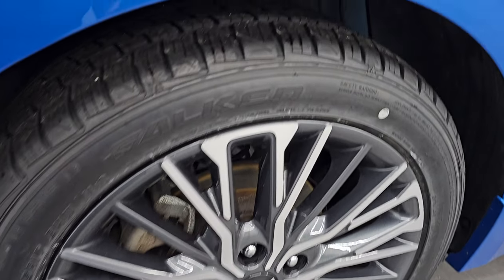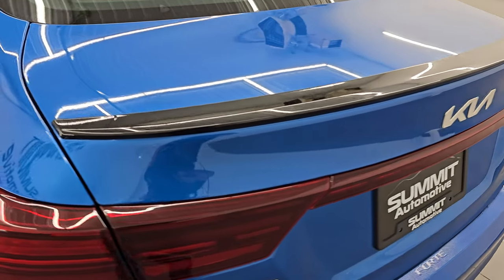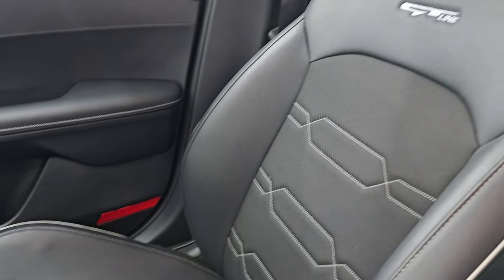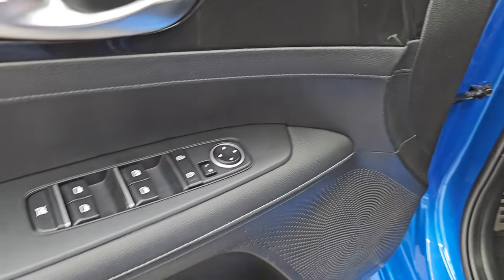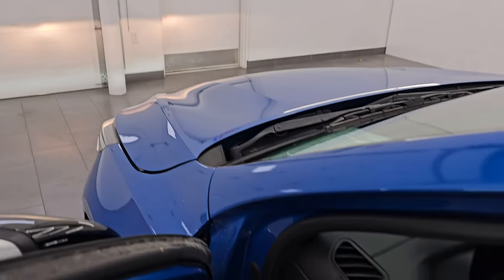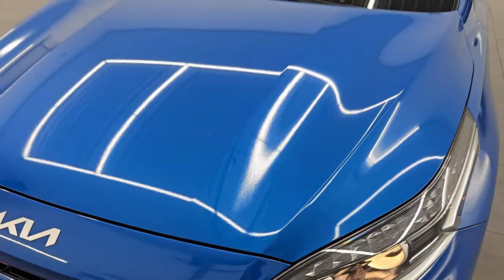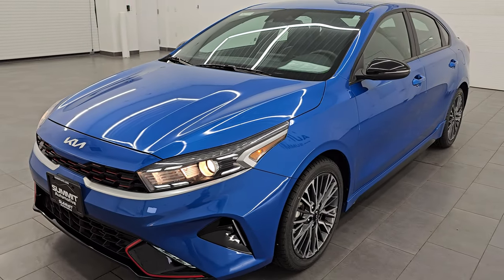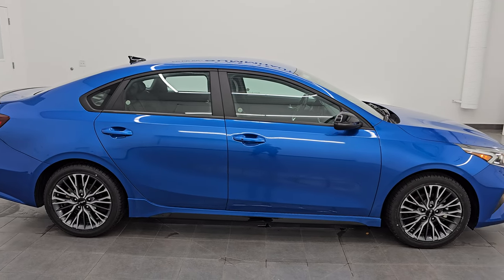2023 KIA FORTE GT LINE SPORTY BLUE METALLIC 4K WALKAROUND 24C8A GTLINE KIAFORTE SOLD!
This 2023 KIA FORTE GT LINE IN SPORTY BLUE METALLIC FOR SALE IN FOND DU LAC OSHKOSH WISCONSIN 54935 is the vehicle we did walk around review of today.

Thank you for checking out this video of this 2023 KIA FORTE GT LINE IN SPORTY BLUE METALLIC FOR SALE IN FOND DU LAC OSHKOSH WISCONSIN 54935

STOCK: 24C8A
PRICE: $19,991
MILES: 25,124
MAKE: KIA
MODEL: FORTE GT LINE
VIN: 3KPF54AD7PE673714
LOCATION: FOND DU LAC OSHKOSH WISCONSIN, 54937 TRUCKS ON 41

1 OWNER! CLEAN TITLE HISTORY! CLEAN CARFAX! NEW TIRES!* 2.0 Liter DOHC I4 Engine, 147 Horsepower, 132 LB-FT Torque* Four Door Sedan* GT-Line Package* Continuously Variable-Speed Automatic Transmission with Center Console Shifter* Automatic Transmission Center Console Shifter* Front Wheel Drive FWD* Factory GPS Navigation System* Reverse Backup Camera Rearview Camera* Blind Spot Monitoring with Rear Cross-Path Detection* Forward Collision Warning System* Lane Departure Warning with Lane Keep Assist* Driver Seat Height Adjuster* Non Smoker* Black Ebony Cloth Seats* Power Mirrors with Built-in Directional Signals* Heated Power Mirrors with Blindspot Indicators* Electronic Stability Control Traction Control ESC* Brand New Falken Ziex ZE950 A/S 225/45 R17 Tires* Painted and Polished Aluminum Rims Premium Wheels* Four Wheel Disc Brakes* Decklid Spoiler* LED Fog Lights* LED Running Lights* LED Tail Lamps* Projector Lamp Headlights* AM / FM Radio Tuner* Sirius/XM Satellite Radio Capabilities Sirius / XM* Bluetooth, Hands-Free Phone Controls Blue Tooth* Android Auto Compatible* Apple Car Play Compatible* USB Jack Portable Audio Connection* Keyless Entry System* Push Button Start* Rear Window Defroster* Adjustable Height Seatbelts* Driver and Passenger Front Air Bags* L.A.T.C.H. Child Safety System* SOS Post Crash Alert System* Side Curtain Air Bags SRS Safety Restraint System* Multi-Function Steering Wheel Controls* Compass, Outside Temperature Display and Mileage Display* Dual Multi-Zone Climate Control* Fold Down Rear Seats* Factory Floormats* Black Dash Trim* Air Conditioning AC* Cruise Control* Power Locks* Power Windows* Automatic Headlights Autolamp* Tilt/Telescope Steering Wheel* 5 Year / 60,000 Mile Remaing Bumper to Bumper Warranty, Whichever comes first* 10 Year / 100,000 Mile Powertrain Warranty, Whichever comes first* Sporty BlueONE OWNER! CLEAN AUTOCHECK! This is one of the sharpest 2023 Kia Forte GT-Line cars we have ever had on our lot! Make your move before this super clean ride is gone!*